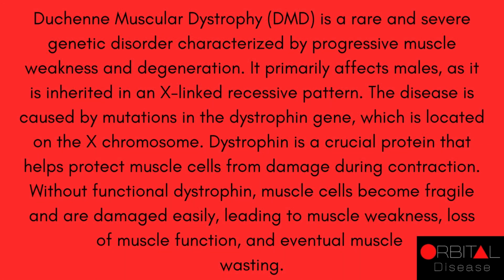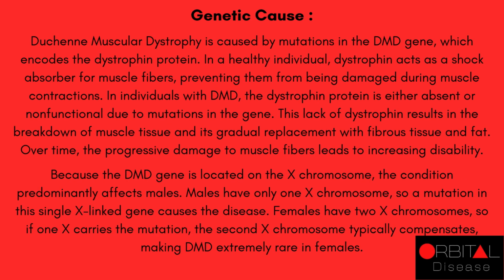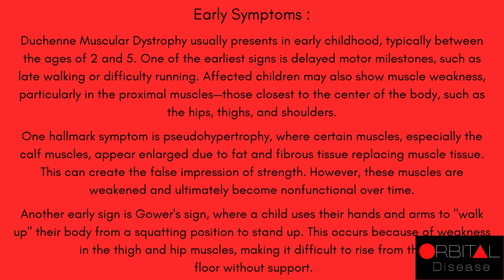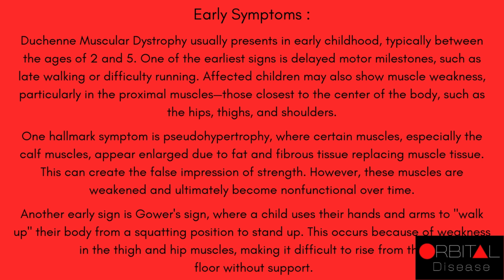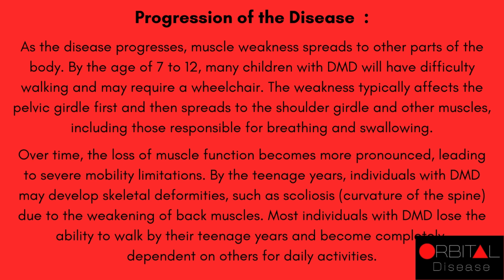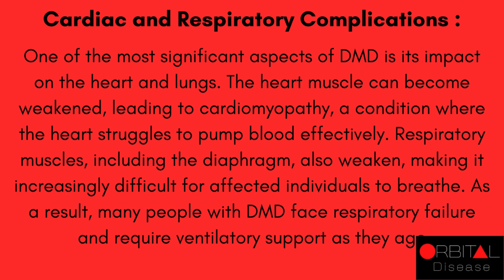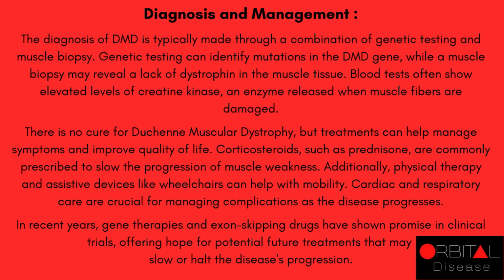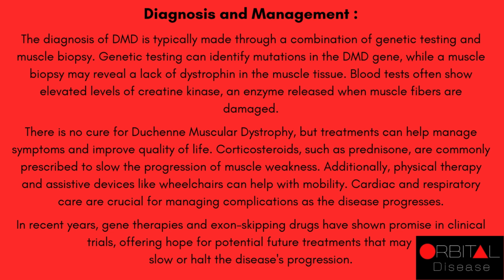Duchenne Muscular Dystrophy